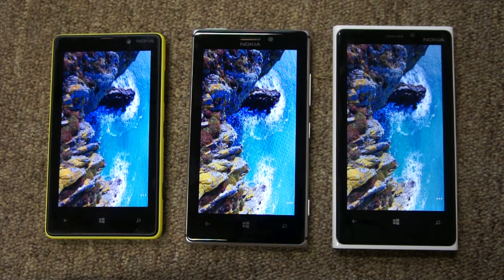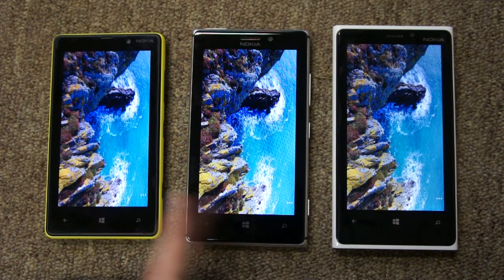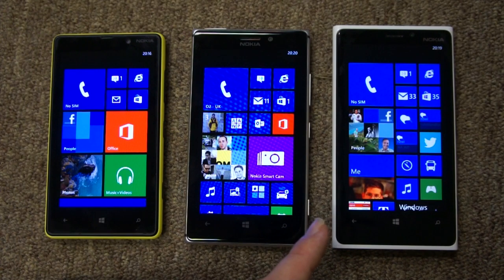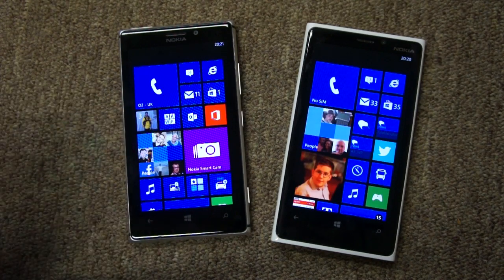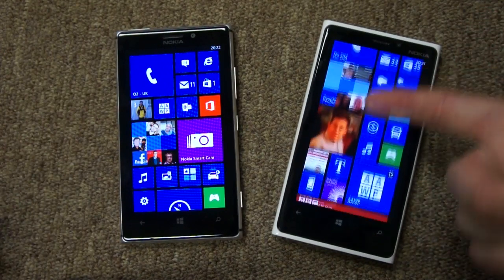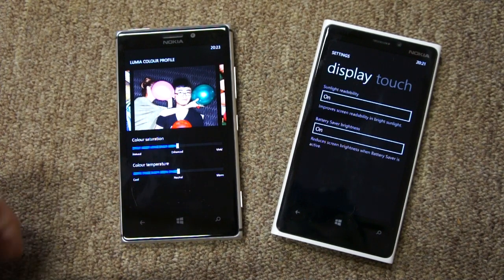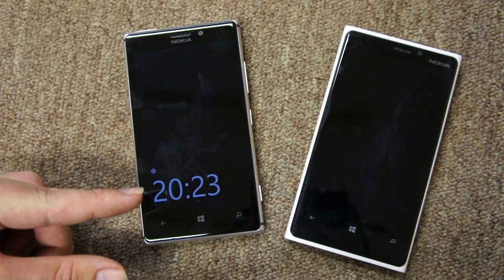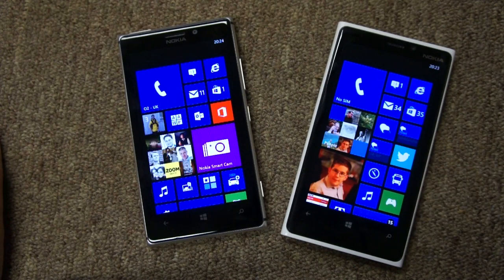Nokia Lumia 925 screen comparison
Video comparing the screen on the Nokia Lumia 925 with the Lumia 920 and Lumia 820.

Talks about the technology (AMOLED / LCD), screen resolution, screen size, extra settings, viewing angle, and much more.